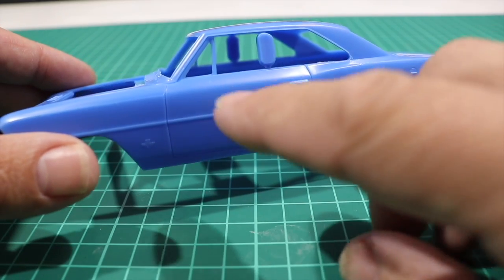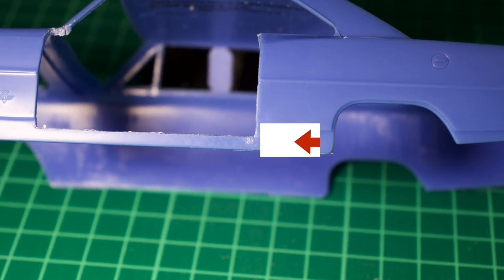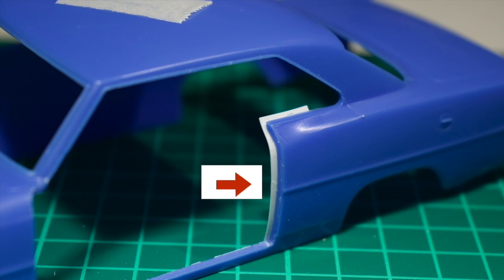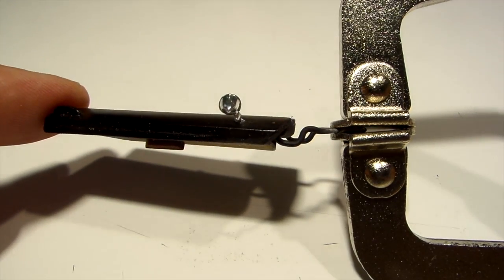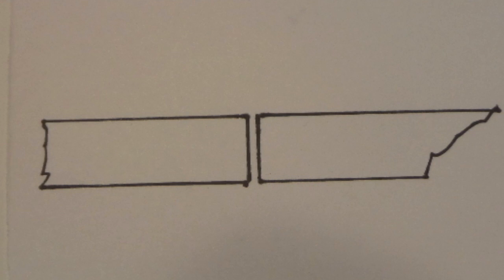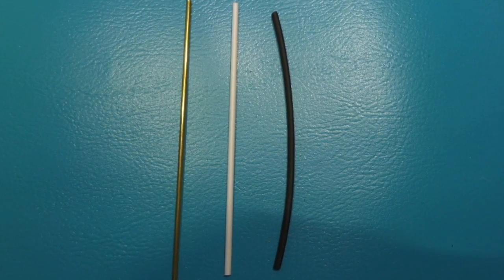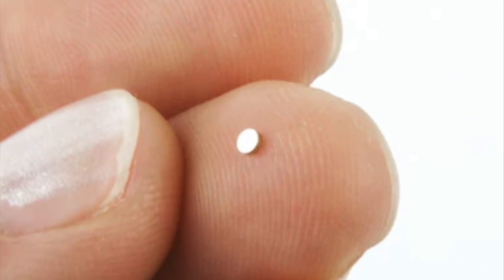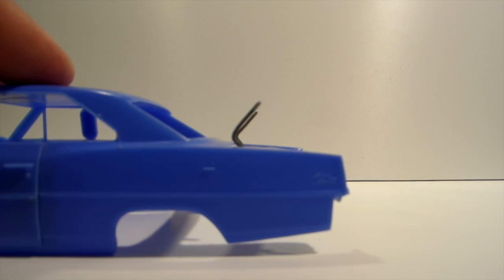How to make door hinges on a model car in 4 easy steps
This video shows in 4 steps the process of scratch building door hinges on a model car.